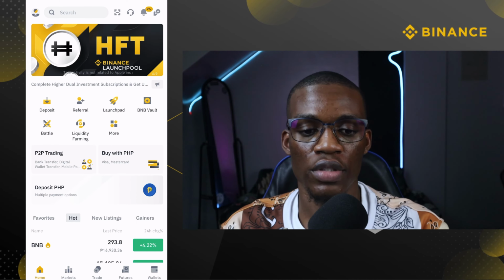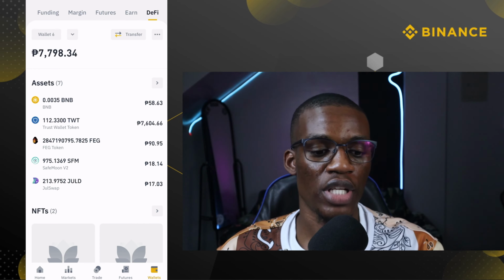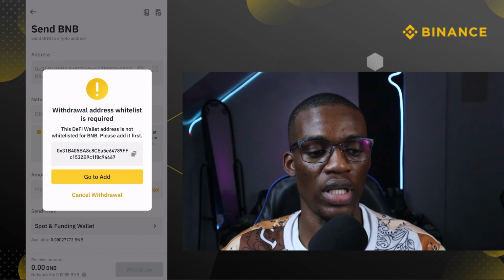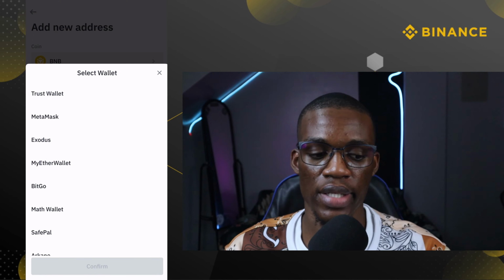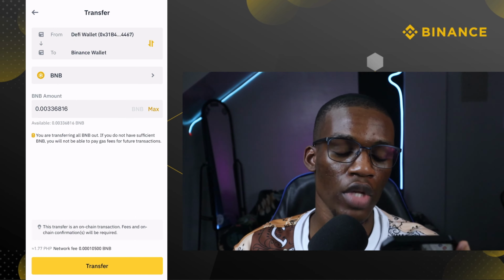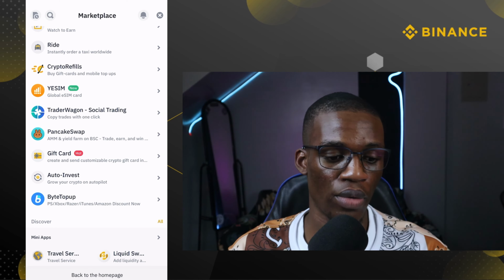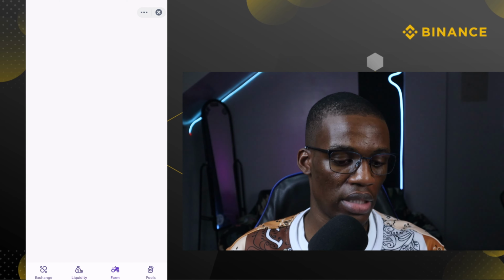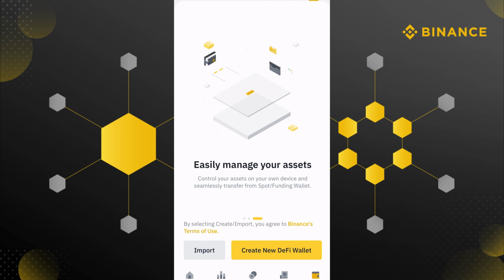Binance DEFI Wallet | Everything You Need To Know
In this video, we'll go over everything you need to know about the Binance DEFI Wallet. This wallet is a great way to store your Binance coins and it's also secure!

If you're looking to store your Binance coins safely and easily, then the Binance DEFI Wallet is the perfect choice for you! We'll discuss the features of this wallet and show you how to use it in this video.

✅ Want to get 100 USDT?
Register and deposit more than $50 into your account.